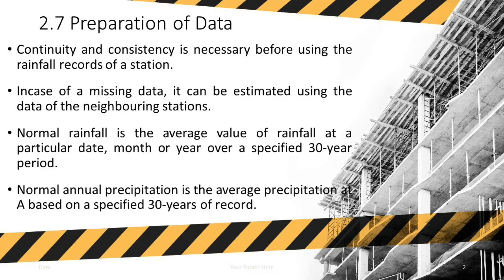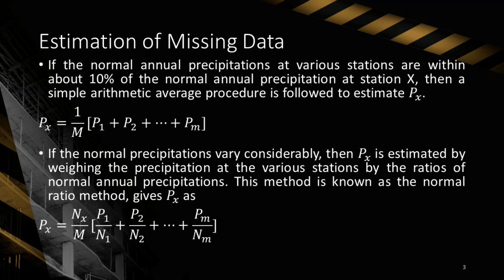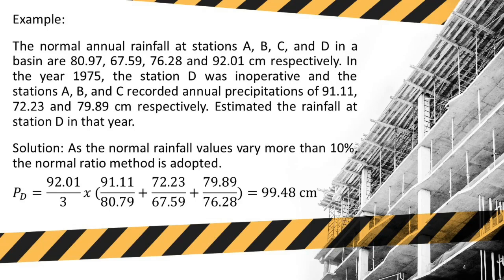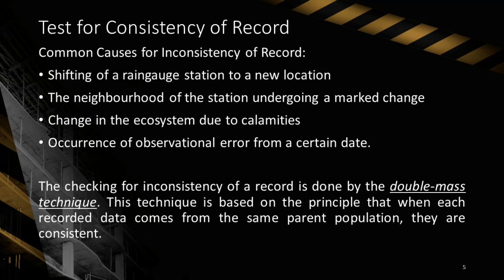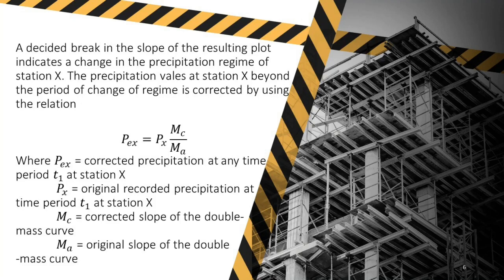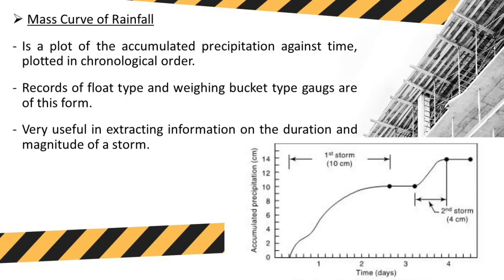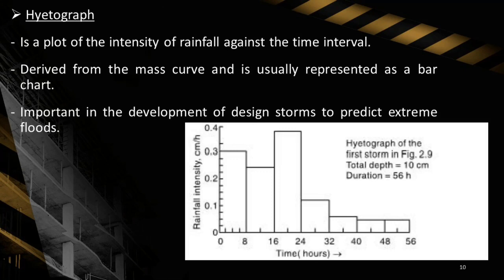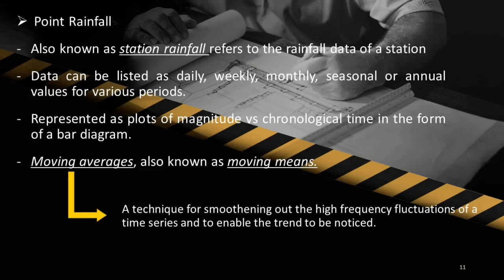video output 5F994A11 B1D0 41A6 B97E 16BC7C8F6319